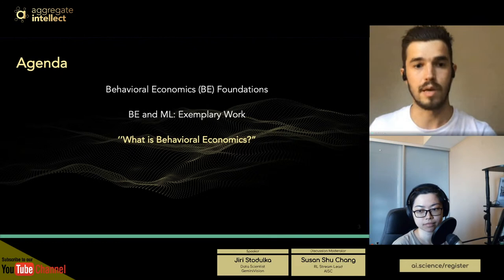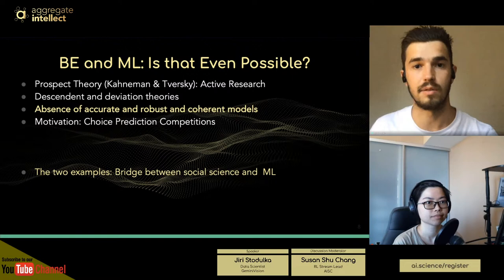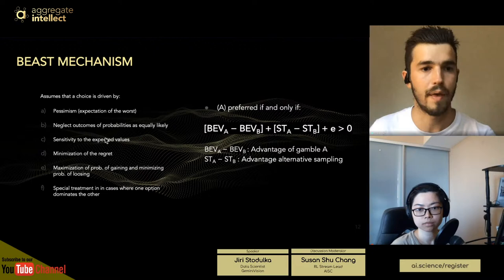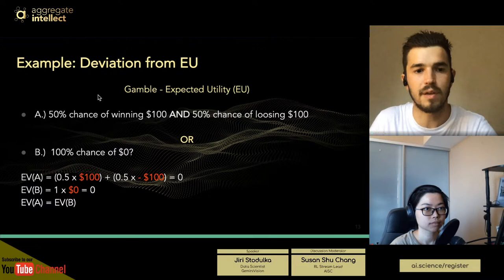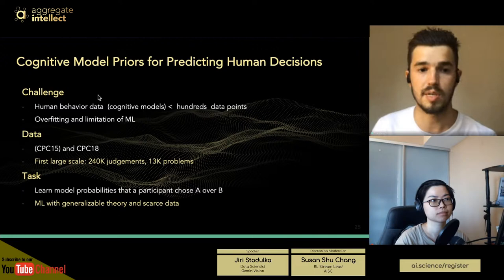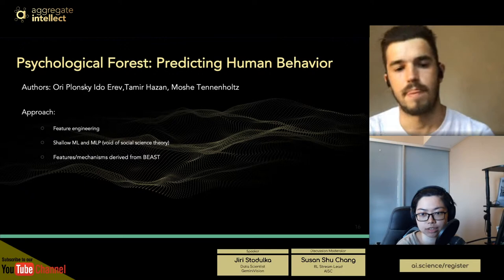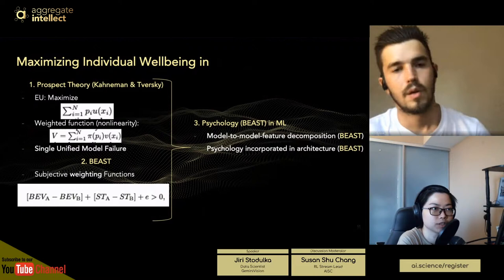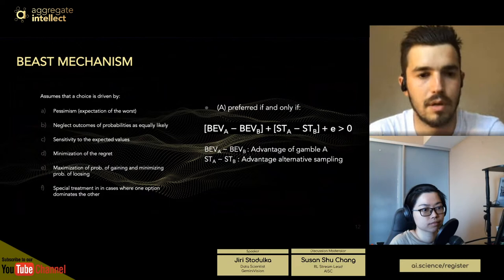Overview of Machine Learning in Behavioral Economics | AISC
Speaker(s): Jiri Stodulka

Motivation / Abstract
The talk will bridge between cognitive models used in behavioural economics and ML.  Using cognitive model priors in ML may lead to a new generation of human choice prediction models. Specifically, Best Estimate and Sampling Tools (BEAST) leverages subjective weighing functions in favour of tackling deficiencies of expected utility and prospect theory used in economics. The two works discussed use the BEAST for human gamble choice predictions from two different perspectives in ML models and outline the future path in the field.

What are the key takeaways?